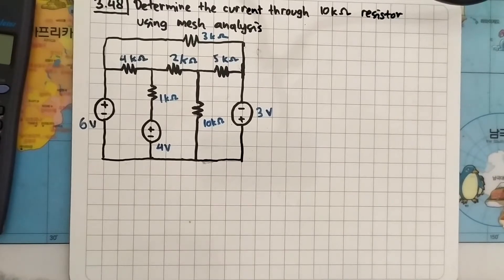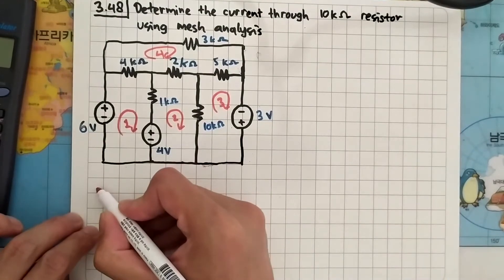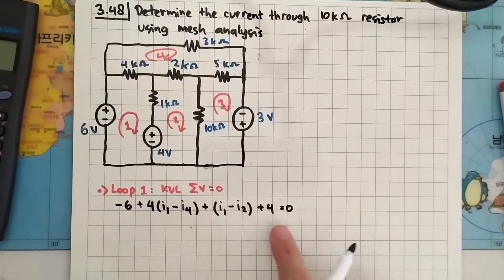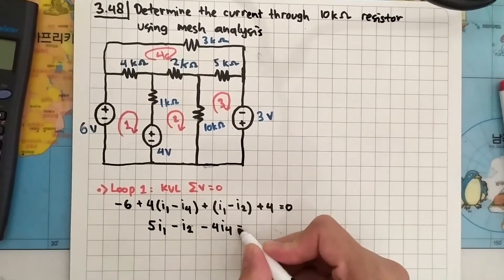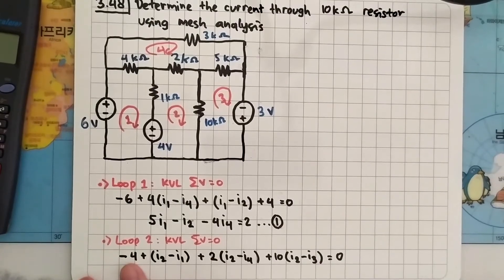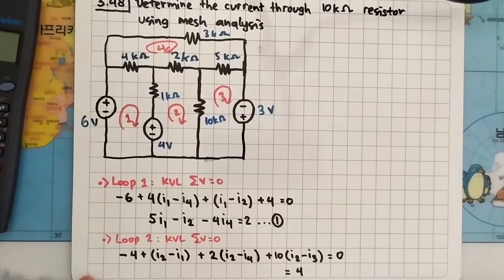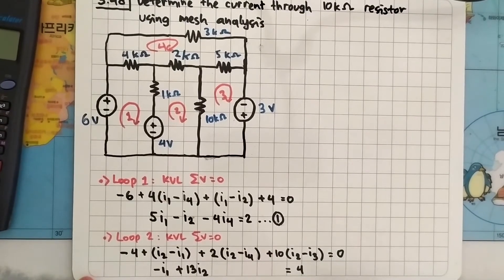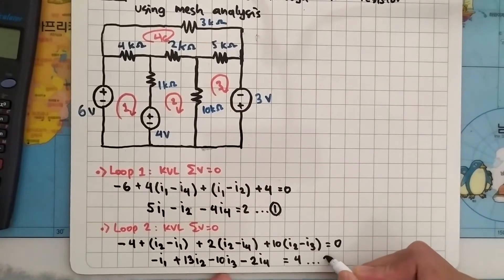Problem 3.48 Determine the current through the 10-kΩ resistor in the circuit of Fig. 3.93 using mesh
Problem 3.48 Determine the current through the 10-kΩ resistor in the circuit of Fig. 3.93 using mesh analysis.